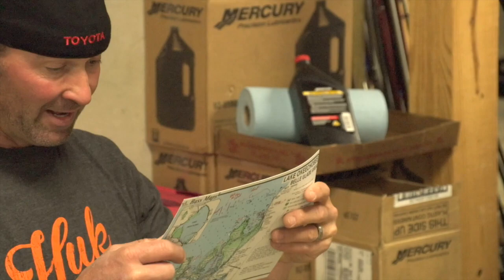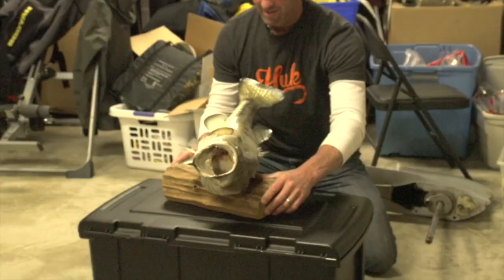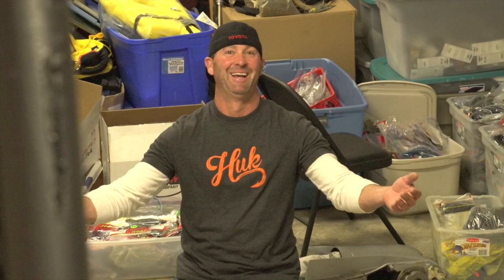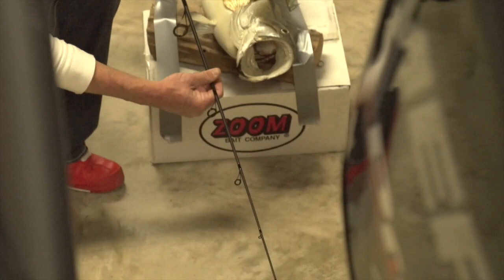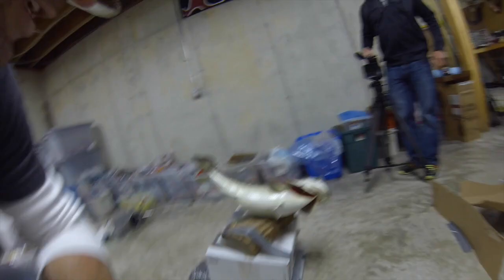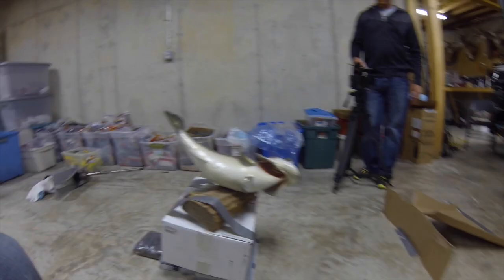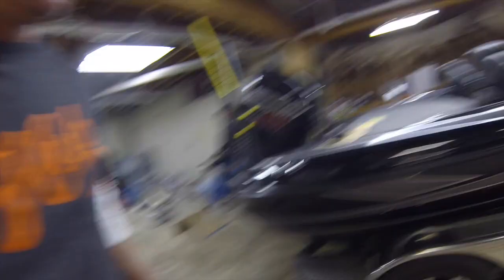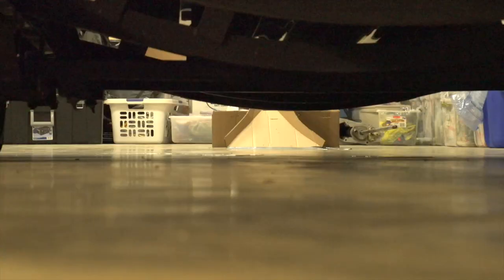Gerald Swindle Final Trick Cast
Ever wonder how Gerald Swindle learned how to cast under docks - here you go.